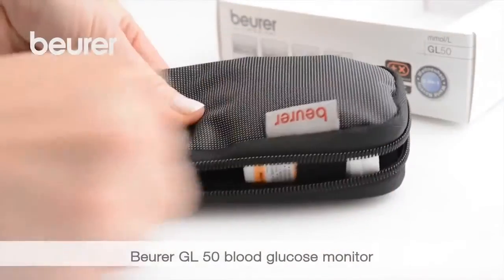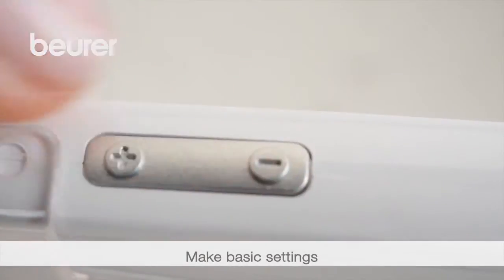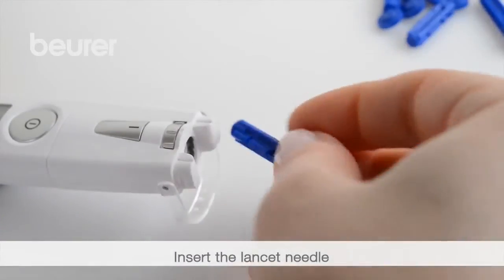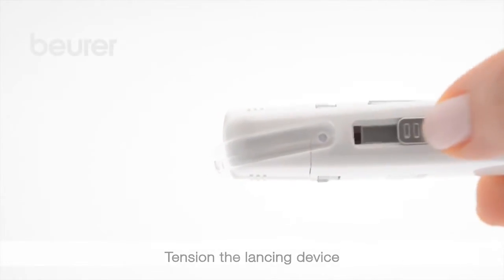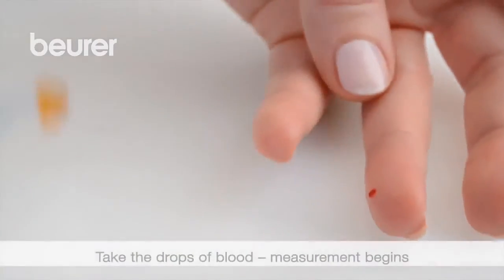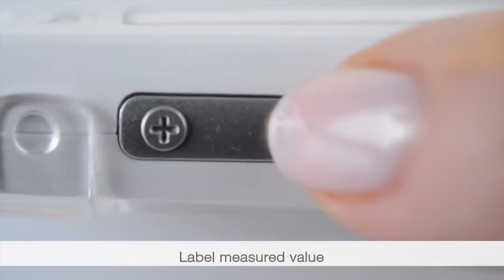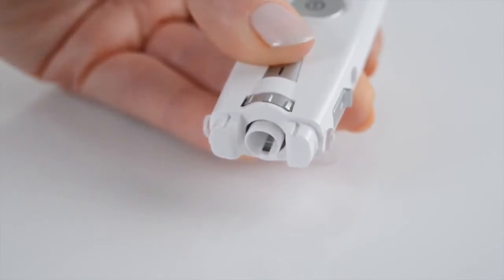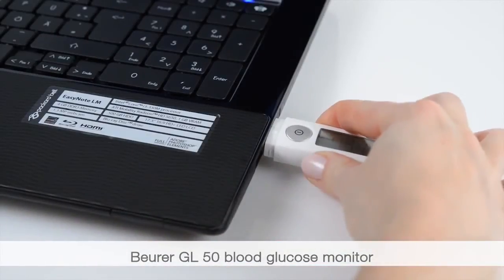Glucosemeter Beurer GL50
In deze video wordt de werking en toepasbaarheid van glucosemeter Beurer GL50 uitgelegd.